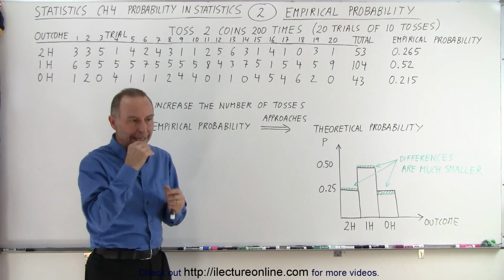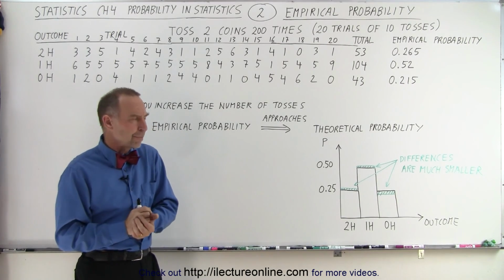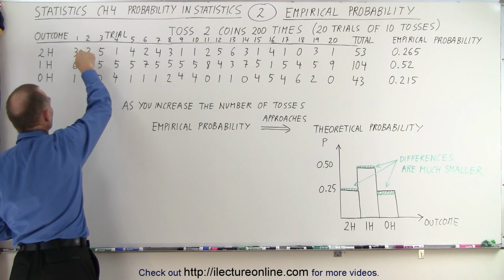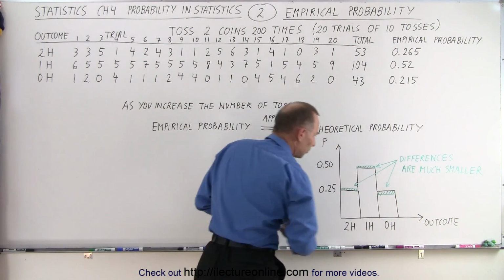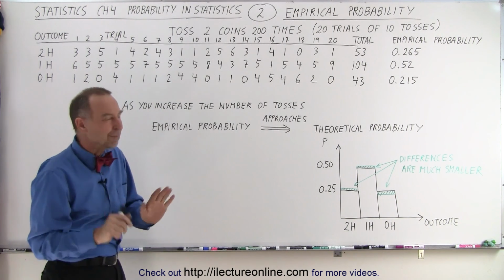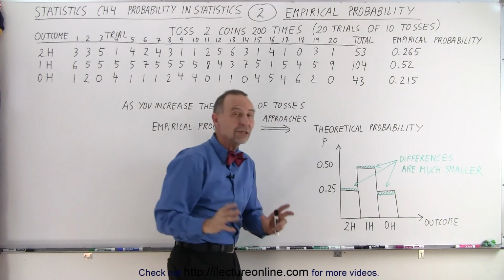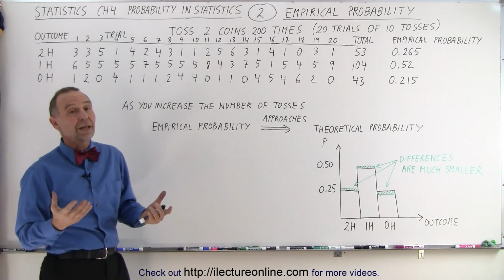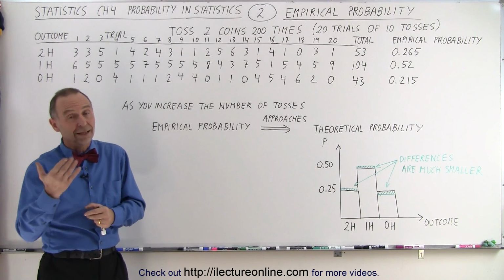Statistics: Ch 4 Probability in Statistics (2 of 74) Empirical Probability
We will learn empirical probability, or experimental probability. We will learn the size and the number of the trials so the empirical probability approaches the theoretical probability.